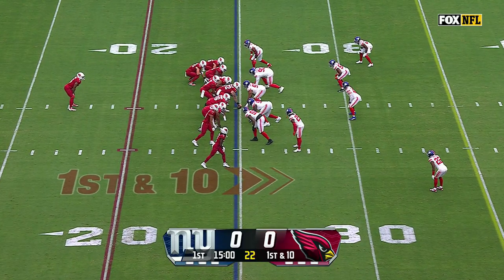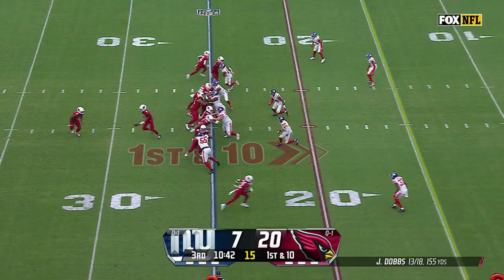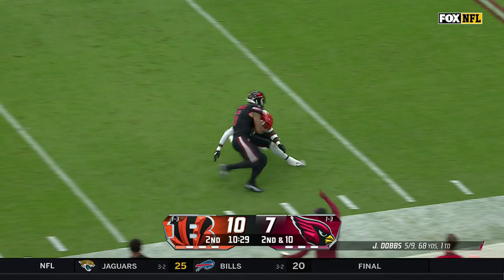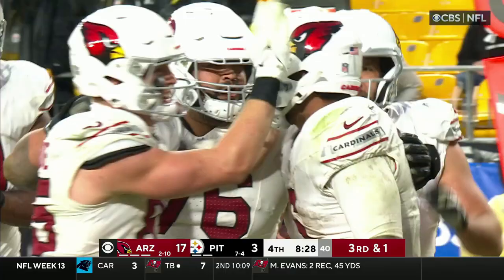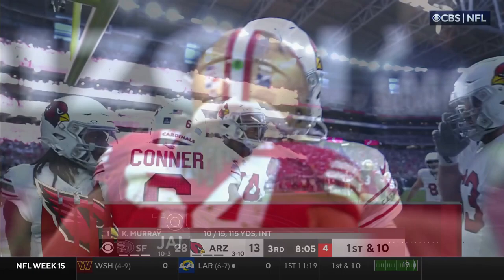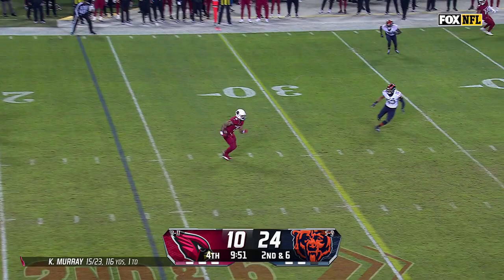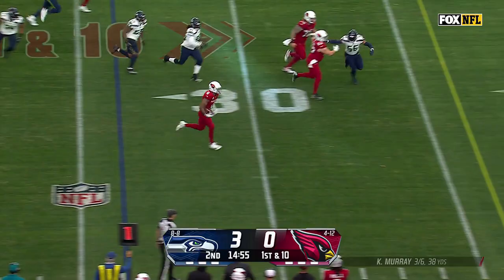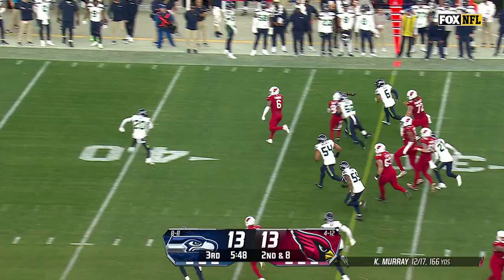James Conner | 2023 Highlights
Arizona Cardinals running back James Conner's highlights from the 2023 NFL season!